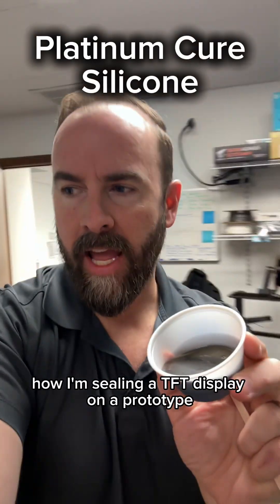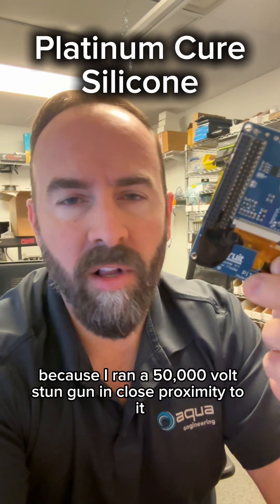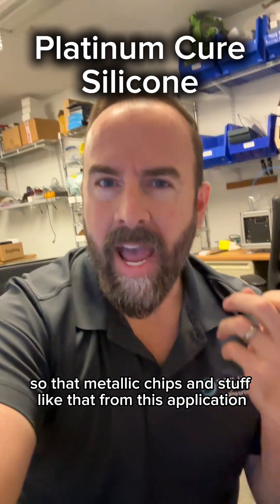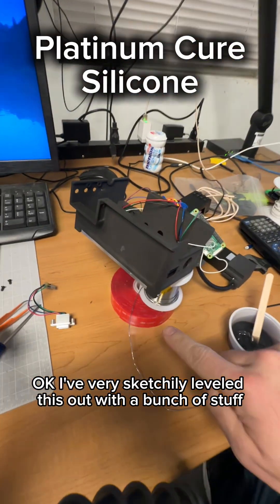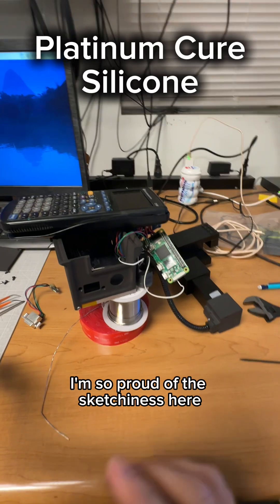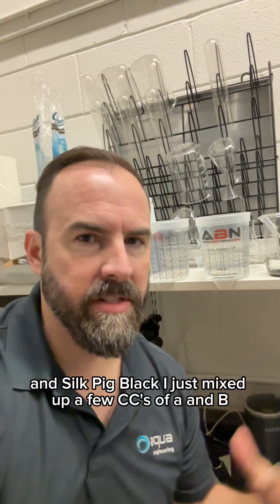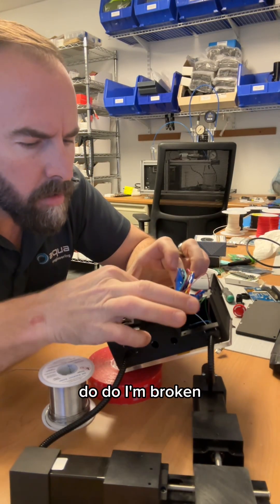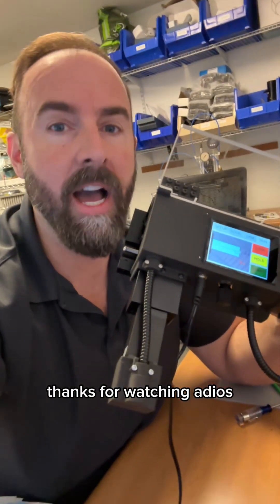Silicone and Electronics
Wanted to share how I use platinum cure silicone all the time in electronics R&D work. It’s the least talked about, most used material in manufacturing, from my perspective.